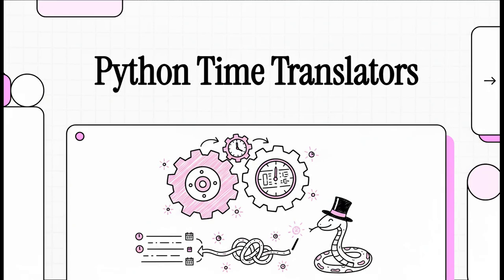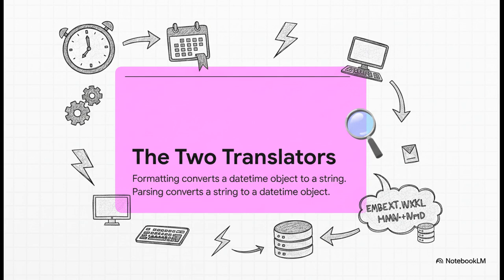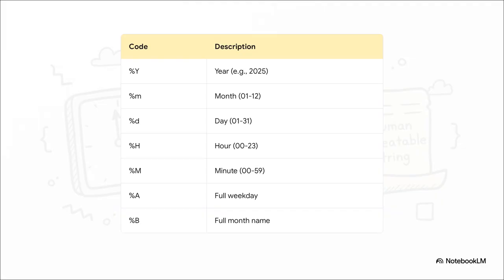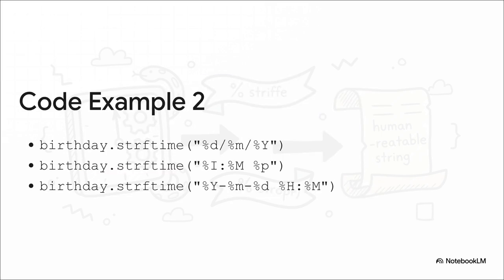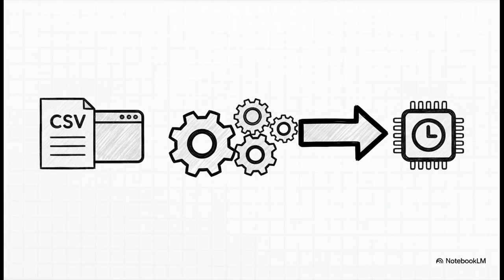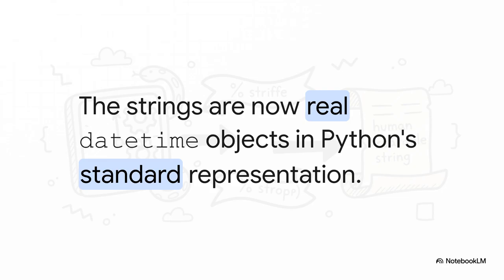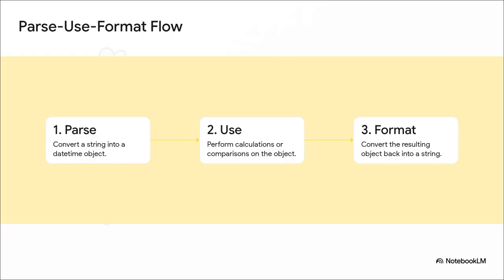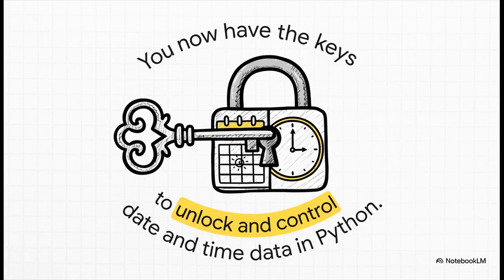Python - Datetime Module (Formatting) - Session 40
- Formatting datetime objects into strings (strftime()).
- Parsing strings into datetime objects (strptime()).